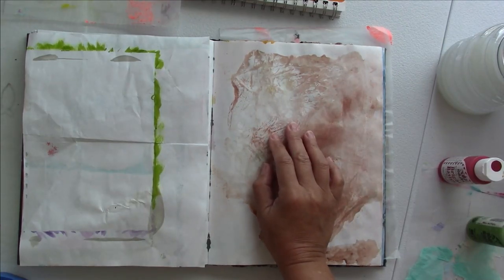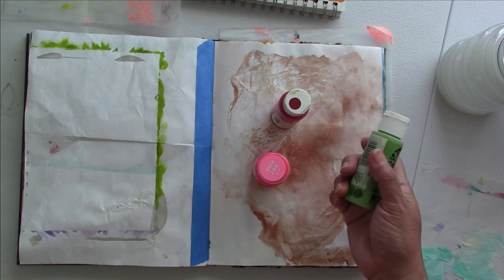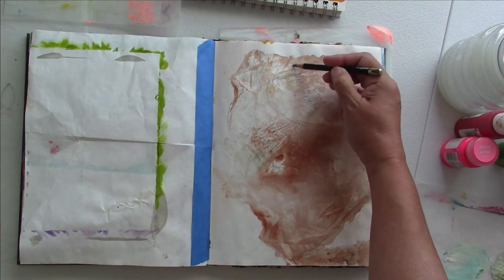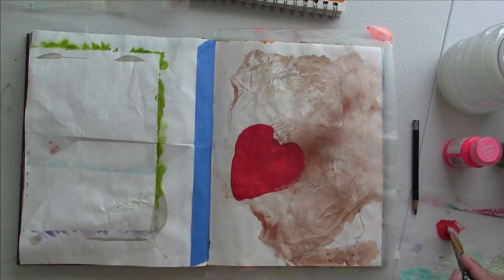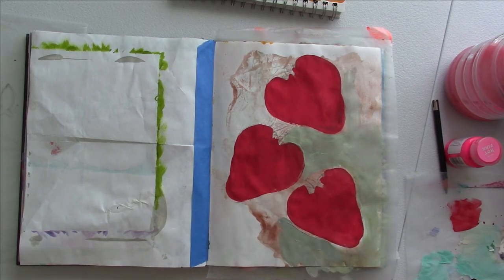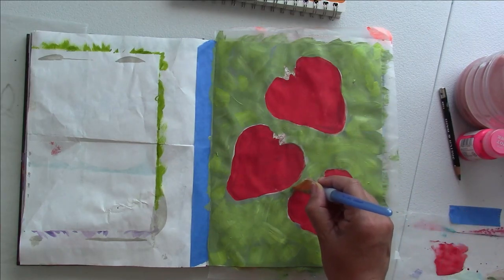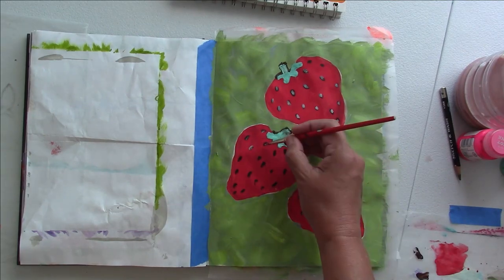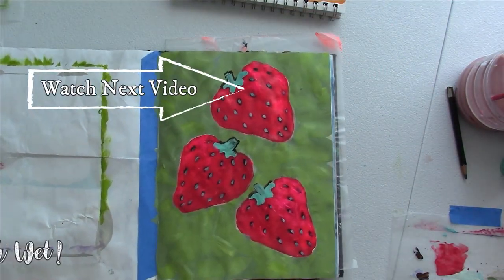Acrylic Painting tutorial for beginners STRAWBERRIES 🍓 Sketchbook ideas 🍓🍓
💓 Enjoy this fun collaboration organized by
Martha from ilove2paint and Mona L Creates!

I believe that inside each person is an inner Artist that wants to come out to paint.  Let's paint! 💓
Weekly videos! 🌎

٩🙄۶

🌼HEY! If you're reading this, you are awesome and I ❤️ You!